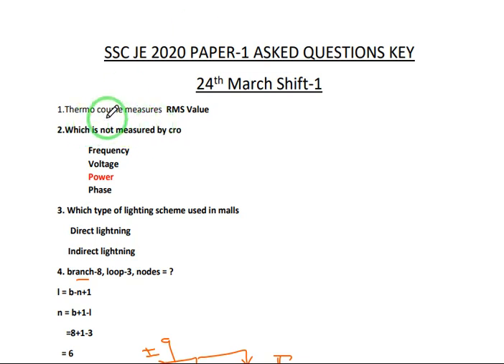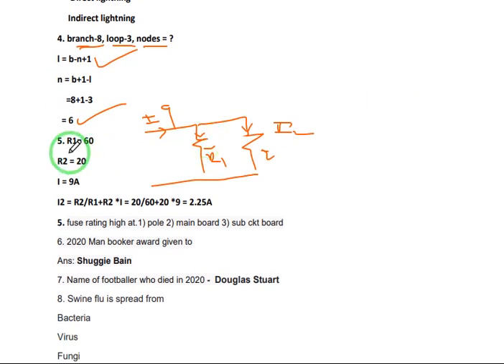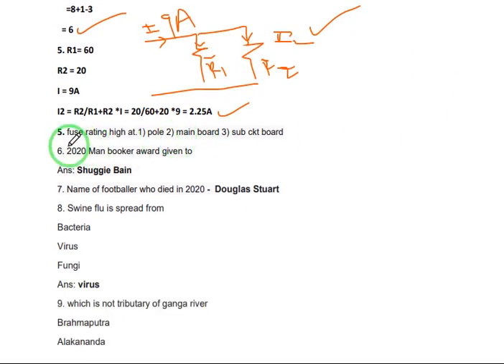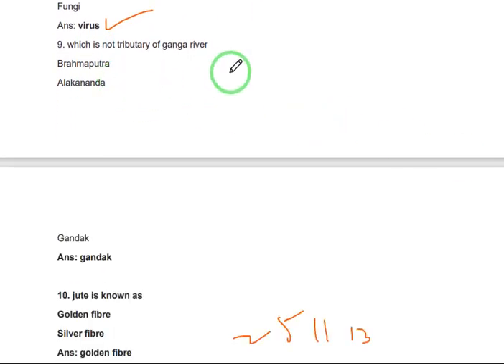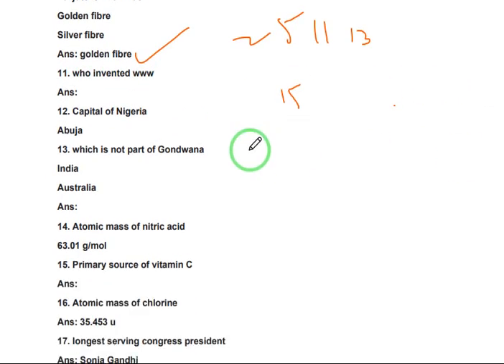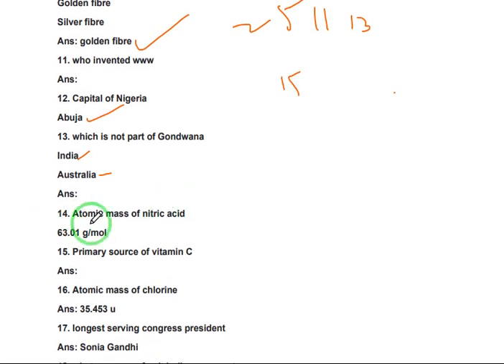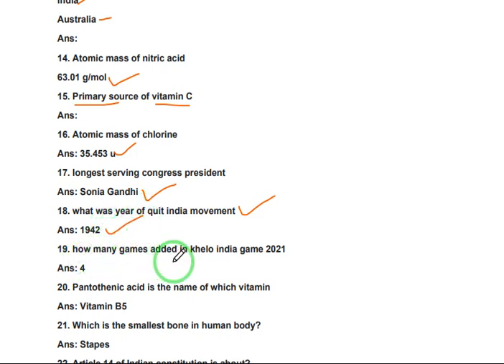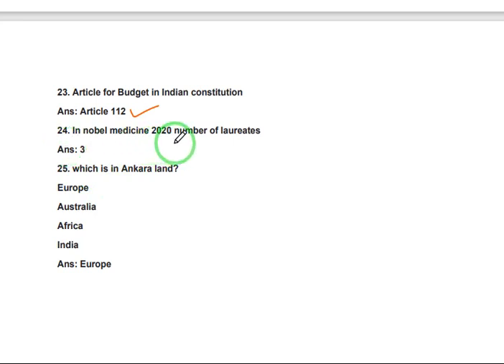SSC JE 2020 Paper-1 key For Electrical Engineering | 24th March Morning shift Analysis | 24/03/2021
This video is about SSC JE 24th March 2021 Paper-1 key For Electrical Engineering. 24/03/2021 shift-1 or Morning Shift question paper along with key has been discussed.